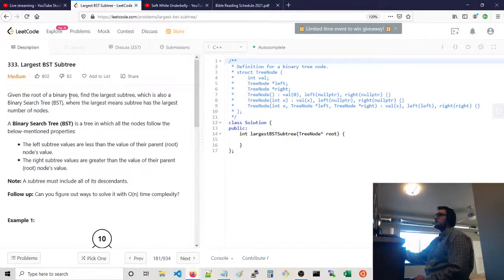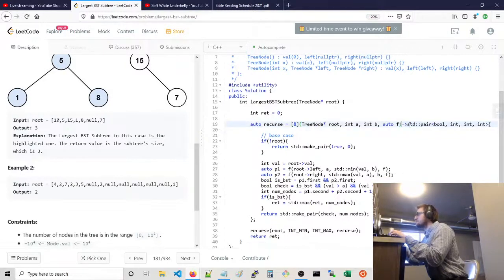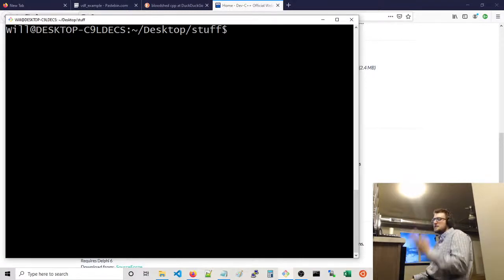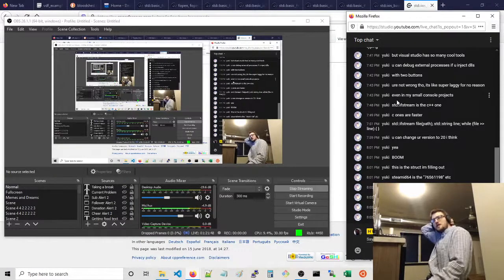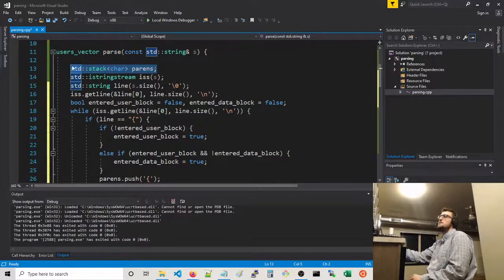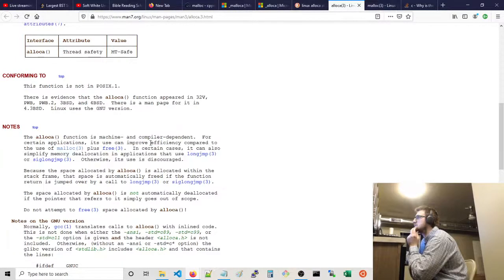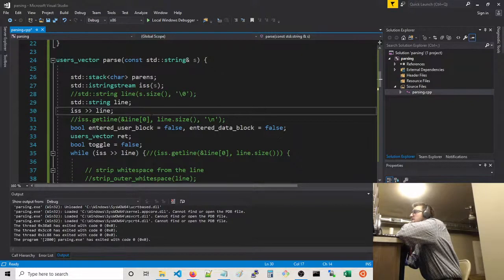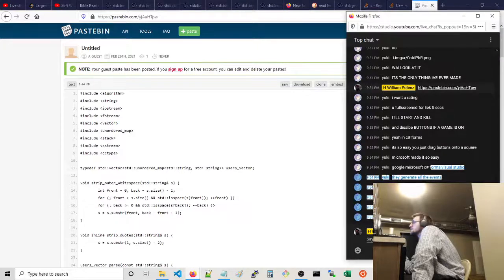Largest BST Subtree, LeetCode Medium, C++